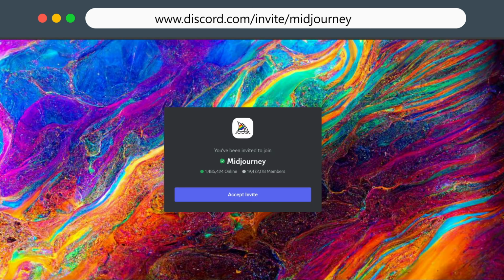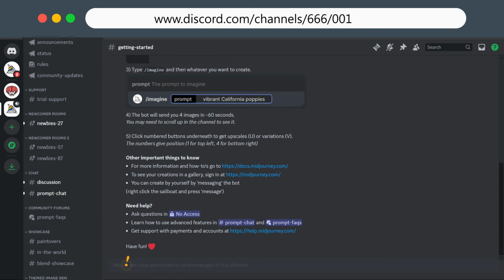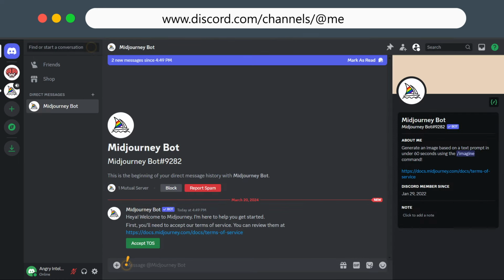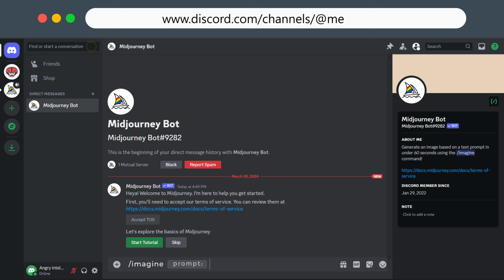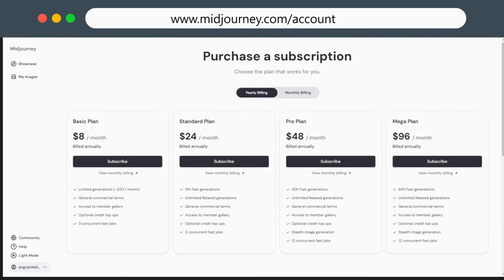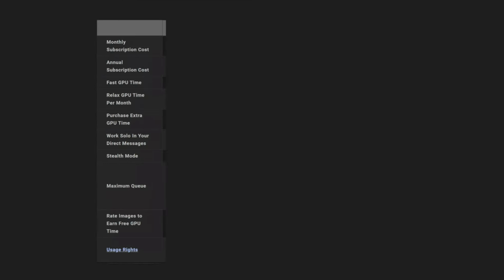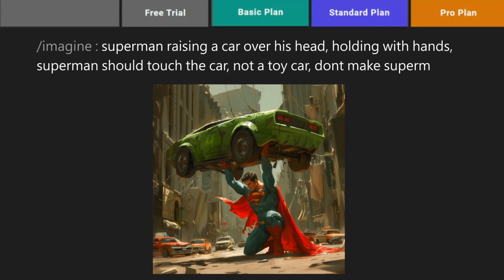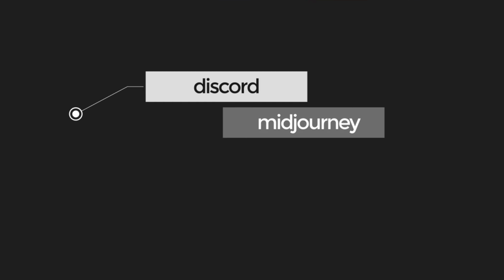How to setup Discord for Midjourney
Learn how to set up Discord for image generation with MidJourney with this easy-to-follow tutorial! We've got you covered from creating your accounts in both Discord and Midjourney, to the different subscription plans and how it may affect your image generation.